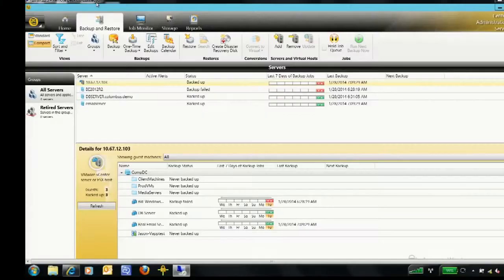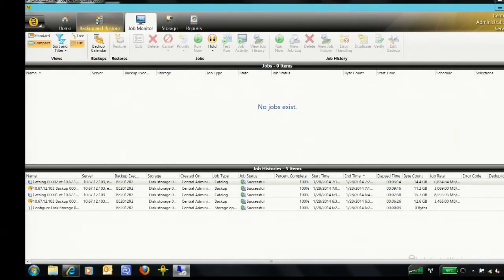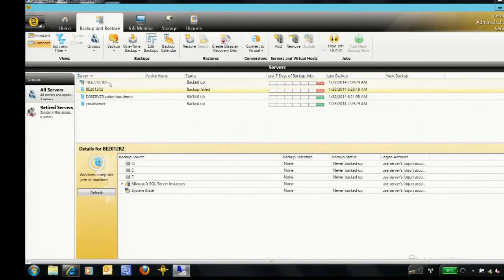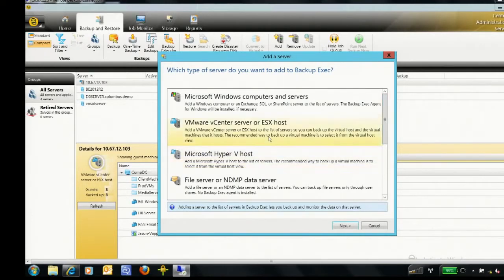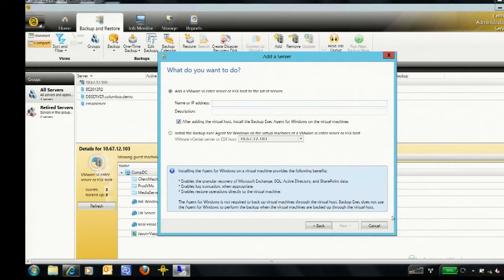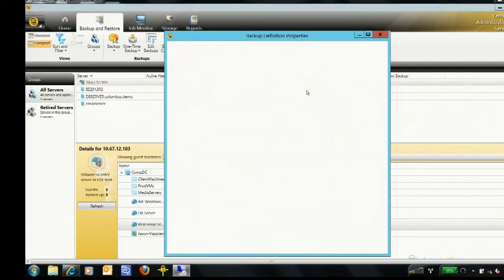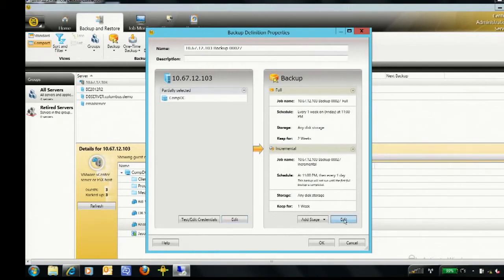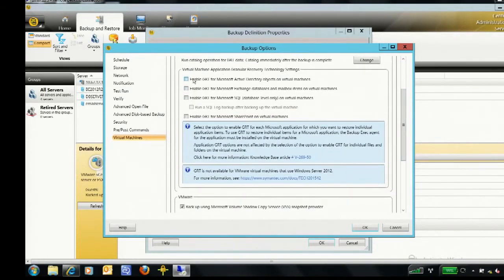Virtual Machine Backup with Backup Exec 2014 HD